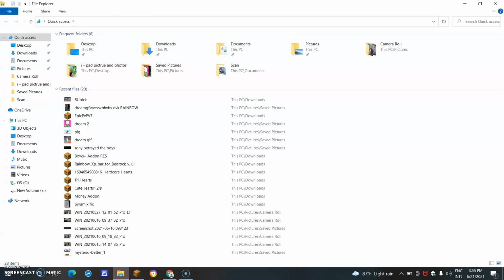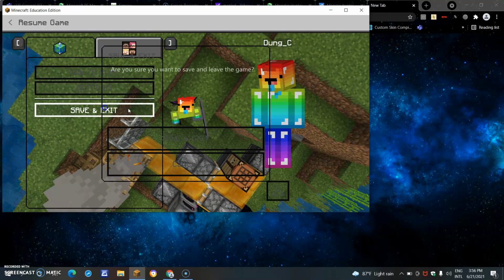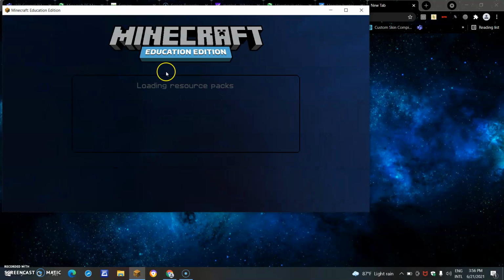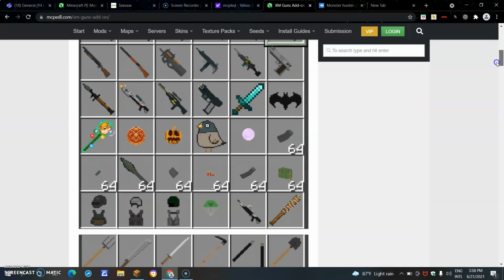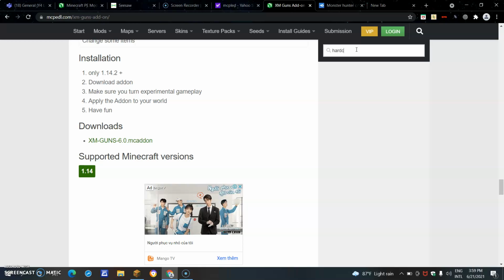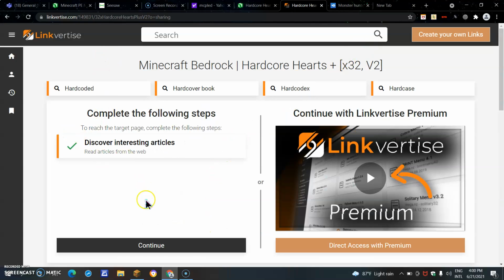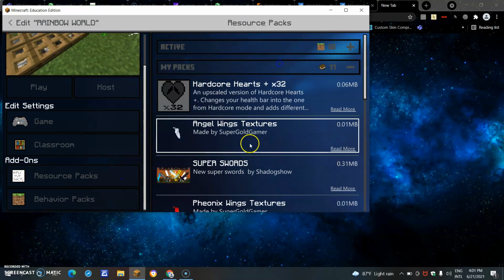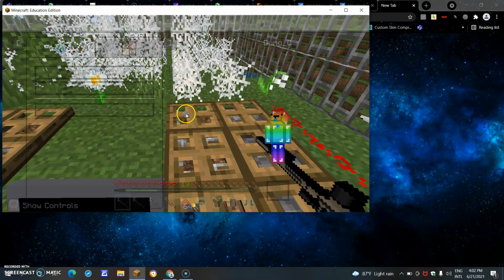how to get free mods texture packs in minecraft education edittion version : v1.14.70 LEGIT HACK !